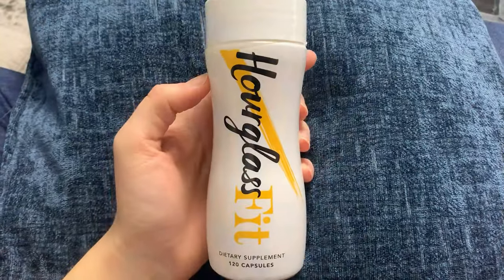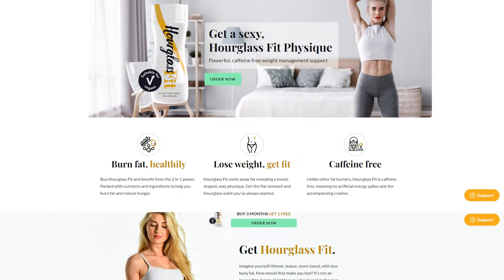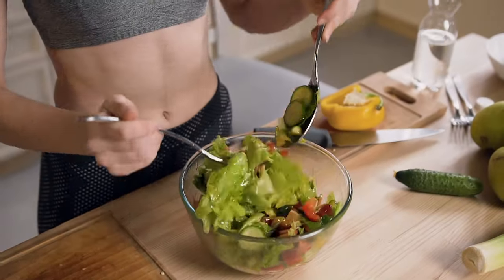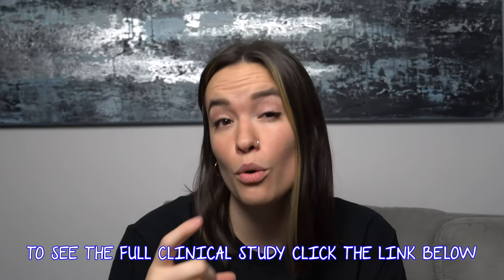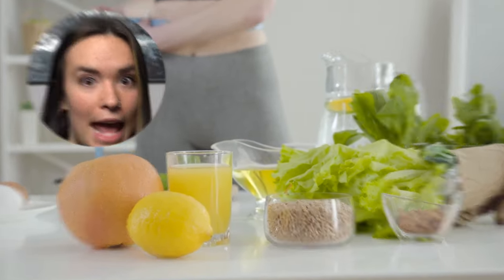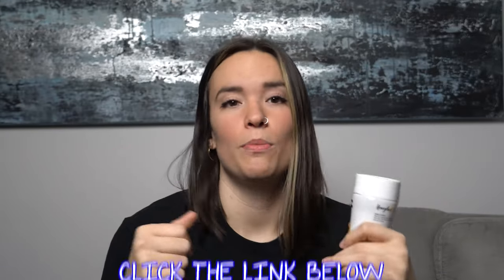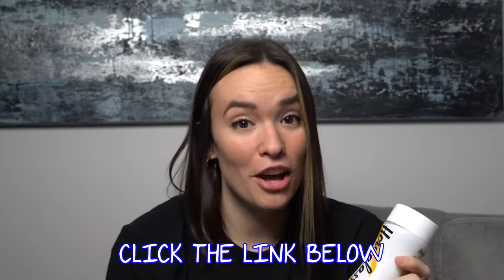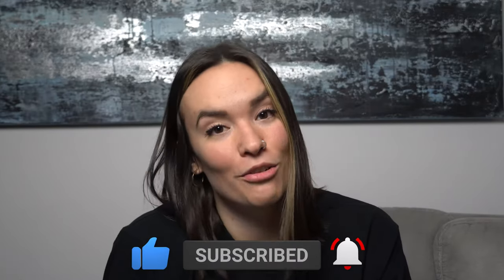Hourglass Fit Review: Fast Burning Supplement?!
Get a sexy, Hourglass Fit Physique

Hourglass Fit Pros:
- Burn fat, healthily
- Lose weight, get fit
- Caffeine free

Imagine yourself thinner, leaner, more toned, with less body fat. How would that make you feel? It’s not an impossible dream. Combine your hard work in the gym with the power of the Hourglass Fit formula and see better results, faster.

All of the ingredients in Hourglass Fit are taken from natural sources. There are no synthetic additives, no hidden blends and no side effects. We’ve taken great care to formulate a powerful product which women the world over can enjoy – with no risk.

3 ways Hourglass Fit helps you...

1. Energy and weight
2. Calorie control
3. Achieve the look

Hourglass Fit aims to give every woman the power to achieve their dream shape. Each ingredient has been specifically selected and clinically researched to help you attain your goal. Get:

A flat stomach
Hourglass waist
Firm, shaped glutes
Toned legs and arms

hourglassfit review 2022 | hourglassfit supplement | fatburner supplement | best fat burner | best weight loss | best weight loss supplement